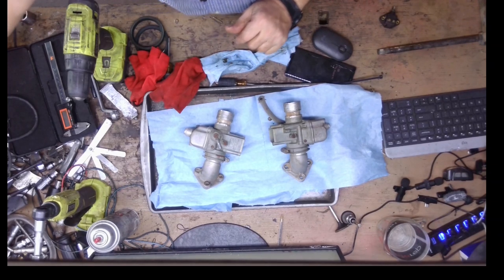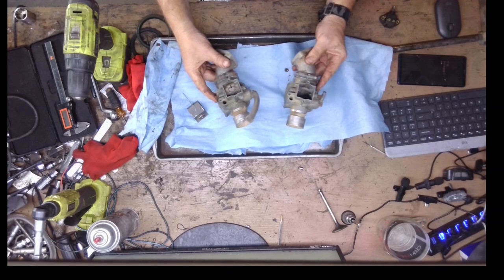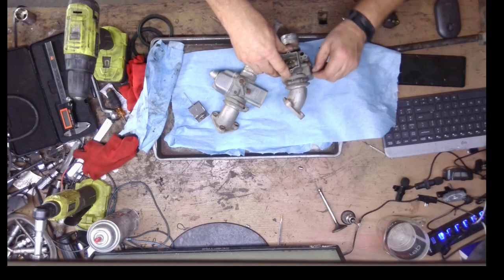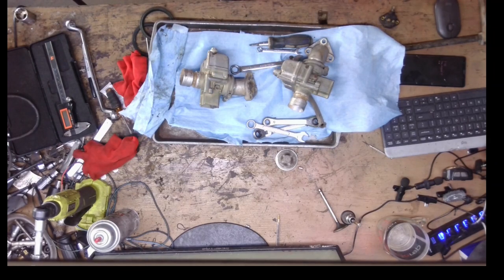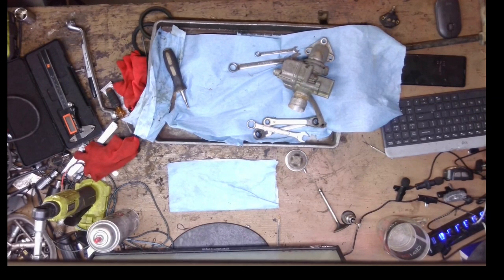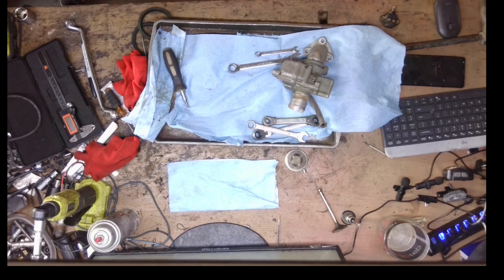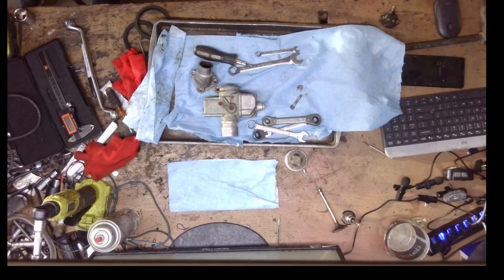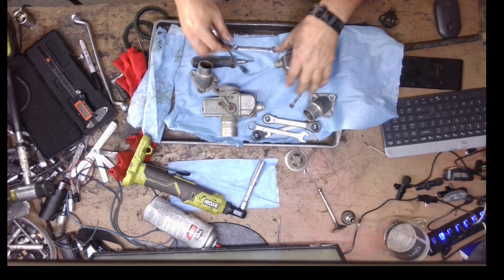Restoring a Vintage 1971 Moto Guzzi Ambassador Police Motorcycle - Ep. 62 - Carburetors Intro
Let's start taking apart the carburetors.

The crazy thing about his motorcycle is how much like a car it is.  There is a separate transmission, with a dry clutch, mounted to an engine that has a car like crankshaft with two pistons connected to two connecting rods.  The cylinder heads have valve moving through valve guides, being accentuated by push rods rotating along lobes of a camshaft.  The engine is timed with gears versus a timing chain, so life could not be easier!

In this episode I continue to work on the engine.  The short term future episodes will be a continuation of this.

While this video and the next may seem like over kill ad nauseum,   I really want to record everything I do.  So many times you'll see work being done on a video, and so many keys steps are missing.  Not here! I really want everyone to see what really goes into breaking down a motorcycle and building it back up.  This restoration was only a six week project.  And if I weren't recording it, probably a four week project.

SORRY FOR THE AUDIO.  I WANTED TO INCLUDE THIS VIDEO AND MOST OF WHAT I AM DOING IS APPARENT.

I purchased a 1971 Moto Guzzi Ambassador basket case motorcycle that is actually a police motorcycle.

In this series, I am going to take this bike apart, refurbish it, make a solid and safe runner, and really making it a resurrected beautiful bike.

Nearly the entire resurrection has been recorded, so I will go through and post all my videos.

As a warning, I am not a professional restorer.  I am a hobbyist.  I use manuals in the restoration of the motorcycle in this video.  As such. please do not take what I say or do as correct.  Thank you

As we work through this rebuild, there are some essential tools that I need and use:
A set or metric wrenches - generally need 7, 8, 10, 11, 12 ,13, 13, 17, and 19
A metric socket set - generally need 7, 8, 10, 11, 12 ,13, 13, 17, and 19.  You may need some special ones in the future - larger sizes
A caliper for measuring
A pair of wire cutters
A good  pair of slip joint pliers
A 10" and 12" crescent wrench - a small one would be good as well
A work bench
A vise - perhaps an 8" minimum
It would be nice to have an air compressor, 60 gallons
A media blasting gun - available at tractor supply for around $30
Work gloves
A bench grinder with a brass wire wheel and a buffing wheel attached
A few air tools - impact driver, air hammer, air blower
Drill, electric plug or electric battery
A battery powered wrench
A decent set of screw drivers